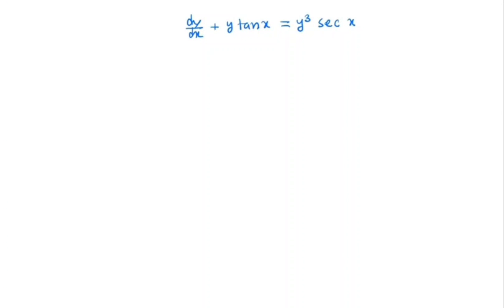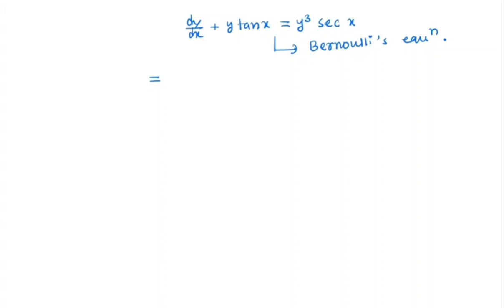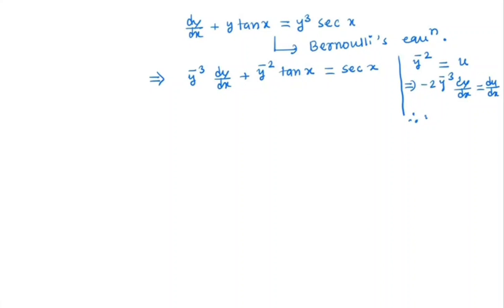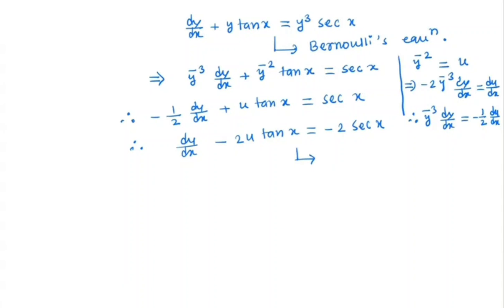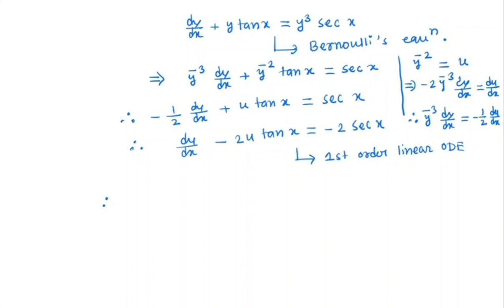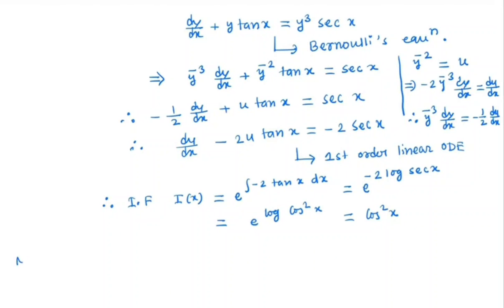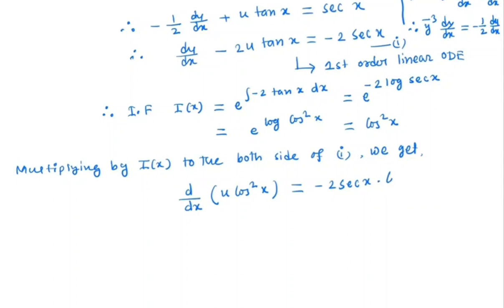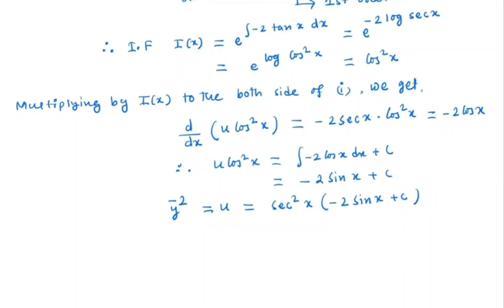Solve: y'+ y tan x= y^3 sec x|| Example of Bernoulli's equation || Step-by-step solution.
In this video, we will solve the ODE dy/dx + y tan x= y^3 sec x. This is an example of a Bernoulli's differential equation. Here we try to provide step-by-step solution of solving Bernoulli's equation.